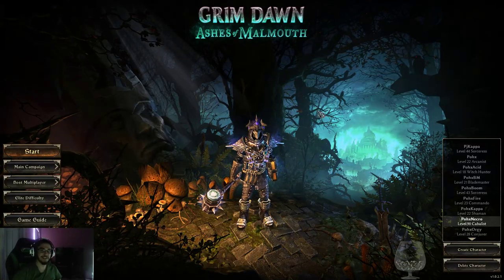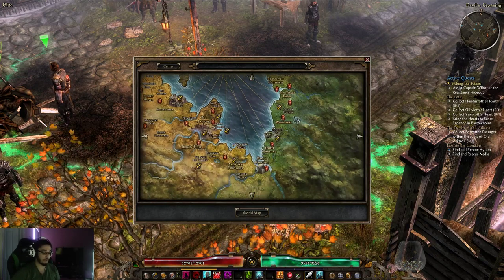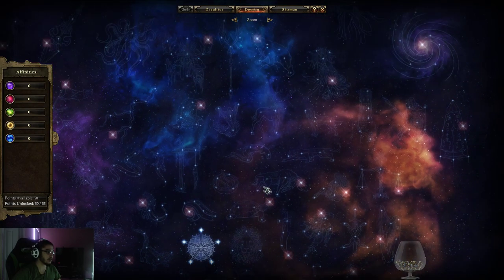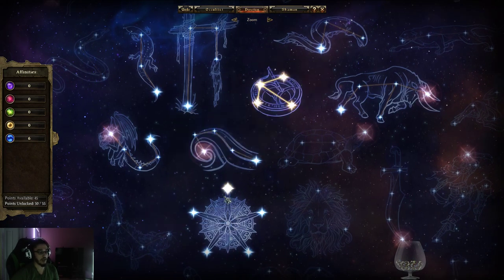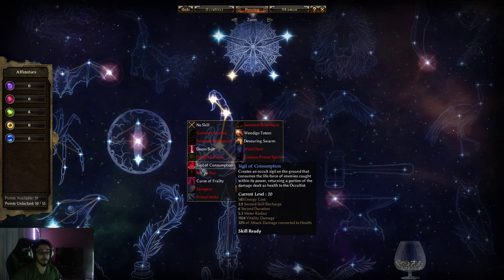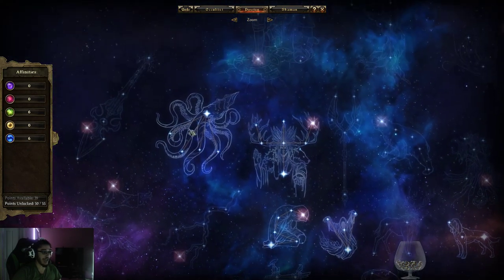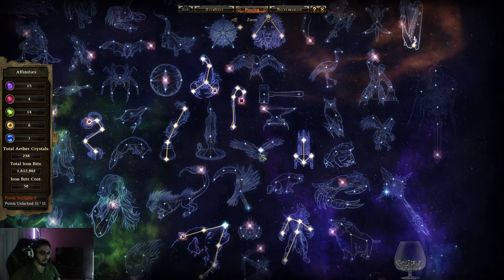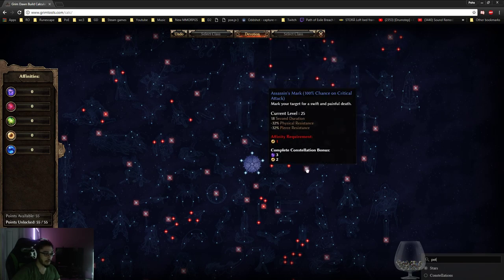Grim Dawn - Devotion Tree Explained For Beginners + Tips